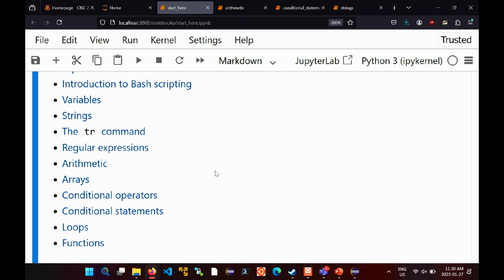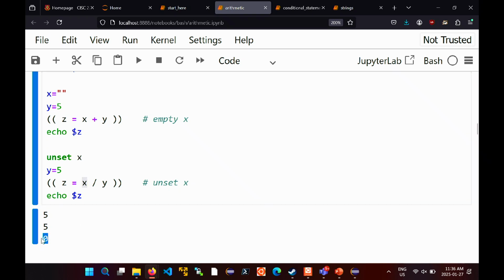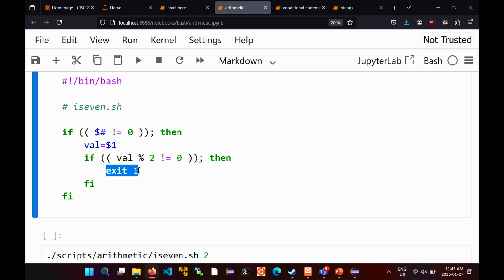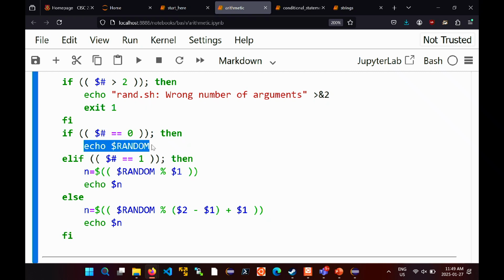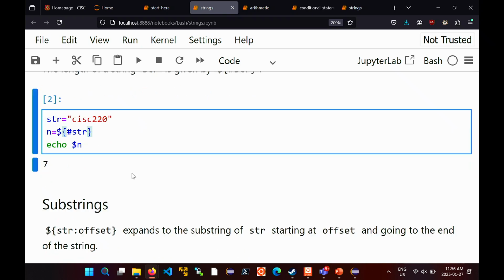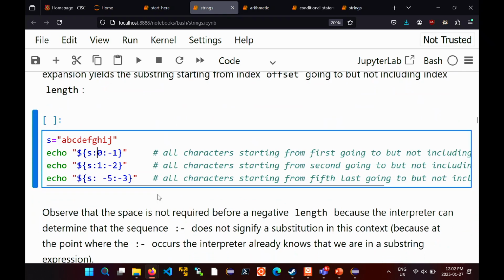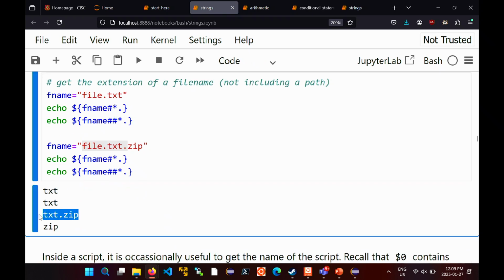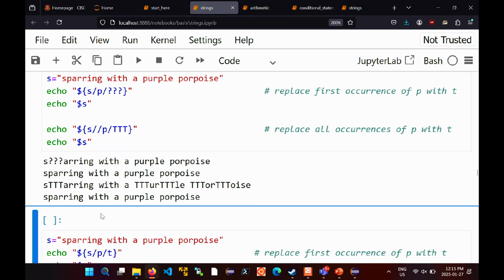2025-01-27 Arithmetic; Strings (parameter expansion)